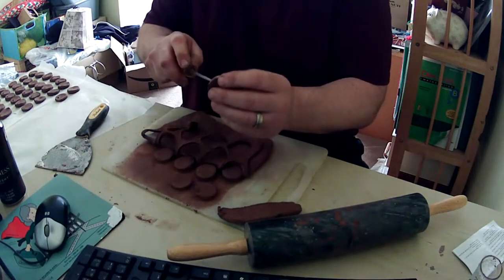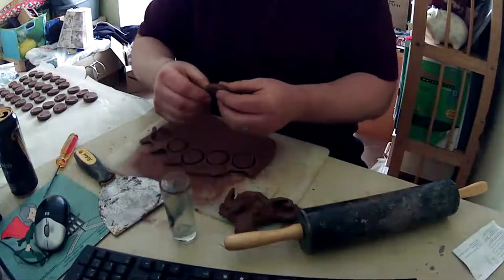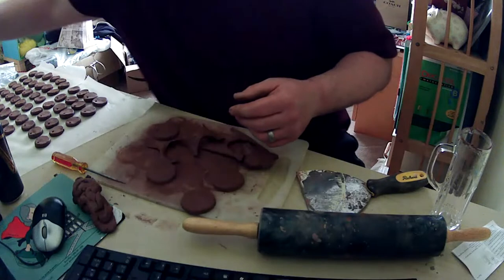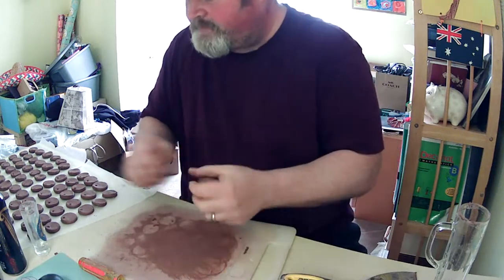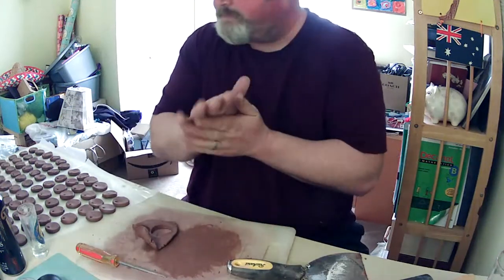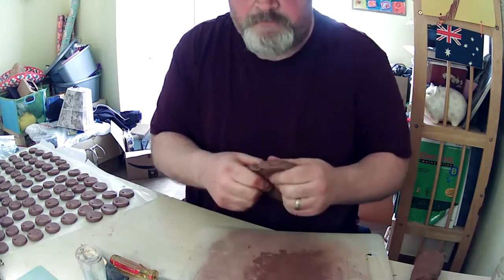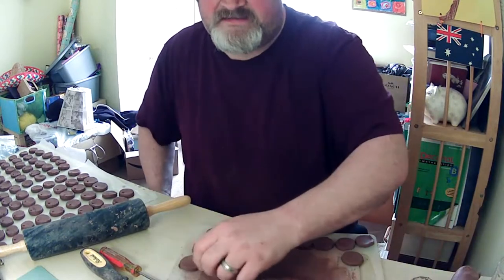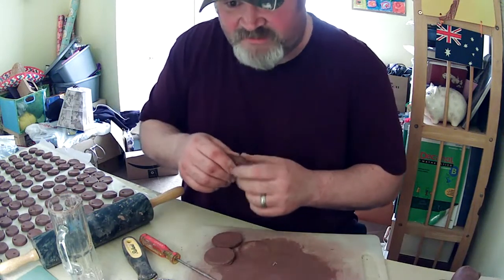MAKING CLAY TARGET LIVE WITH ATO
In this video we will just hang out and chat, have a brew and make some clay targets.